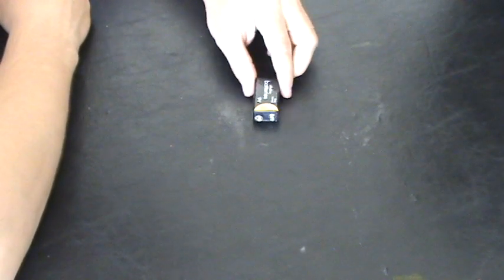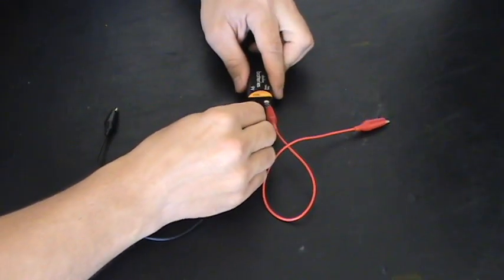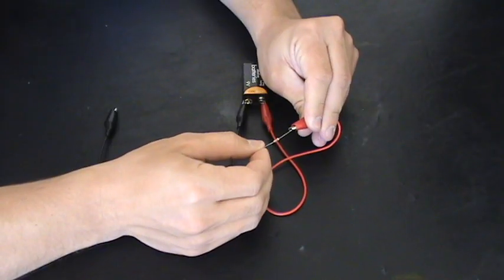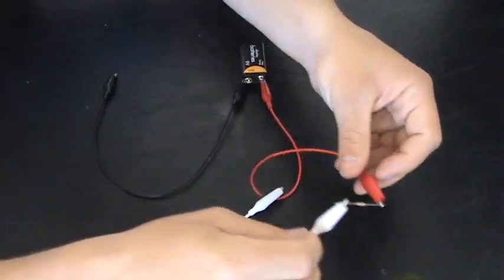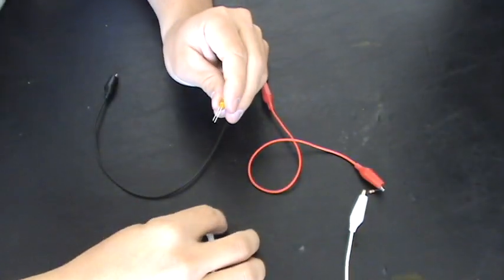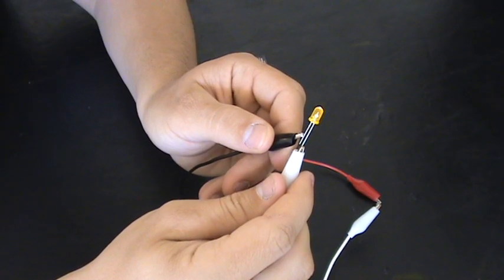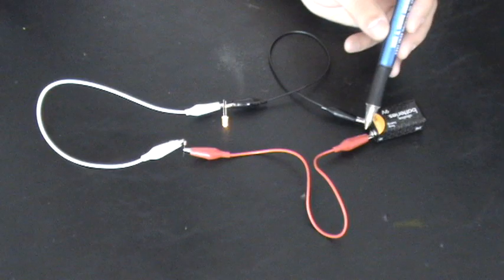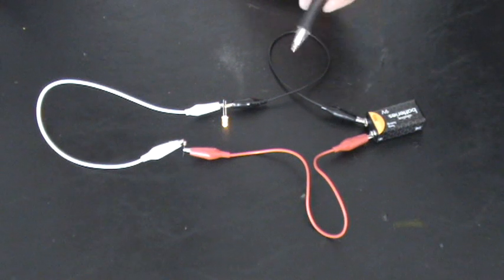Robotics and Electronics Tutorial - 10 - Building a Circuit